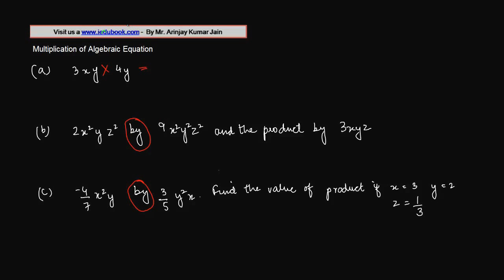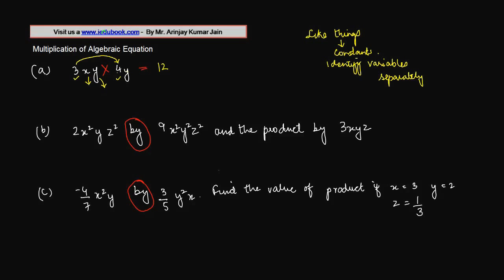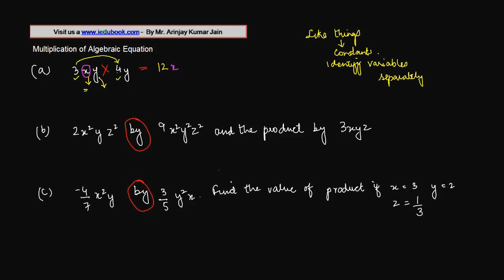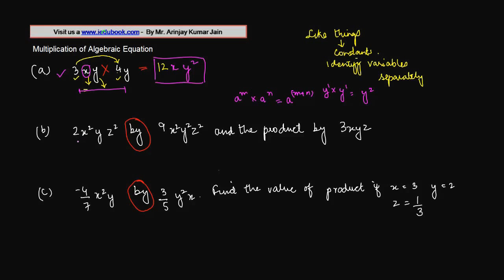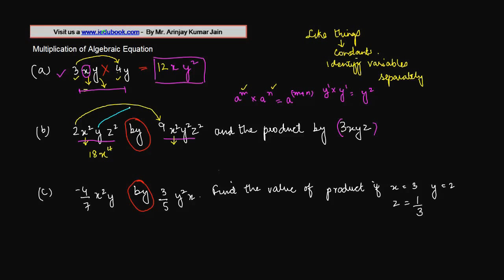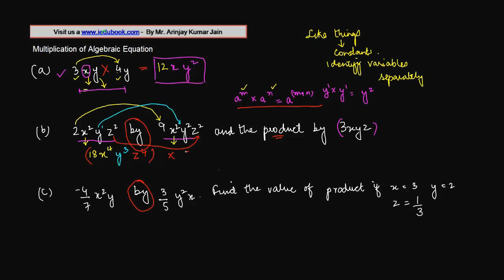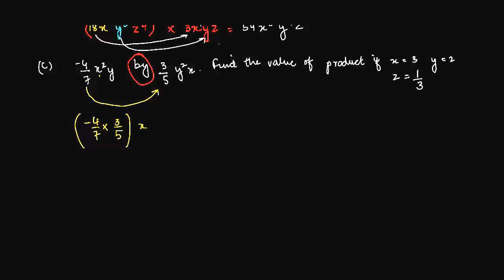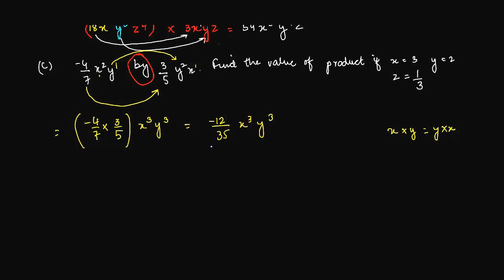Multiplication of Algebraic expression